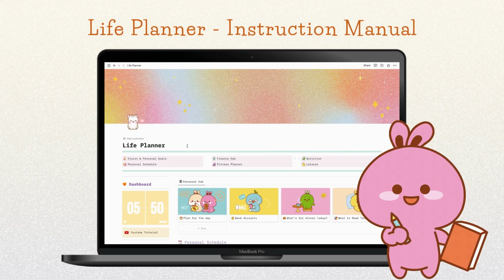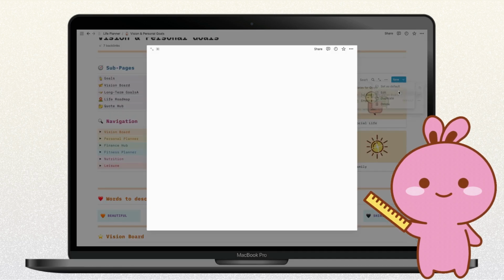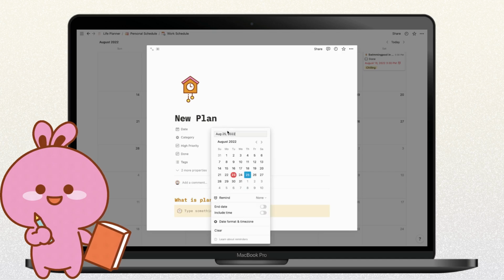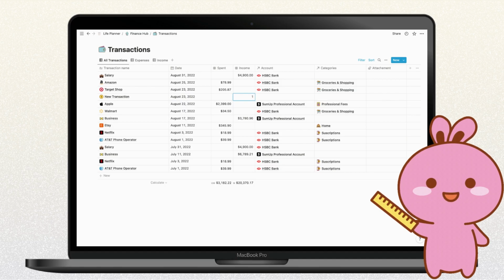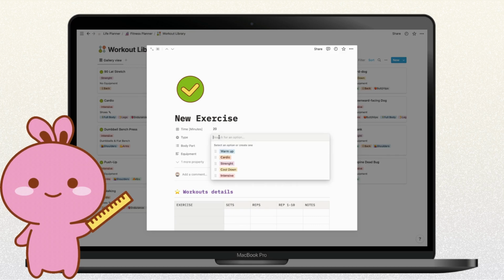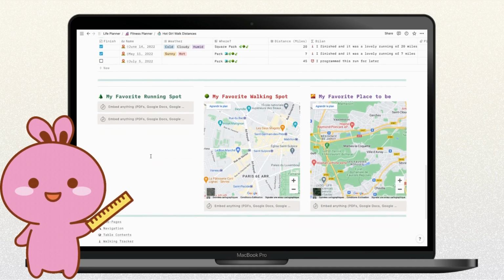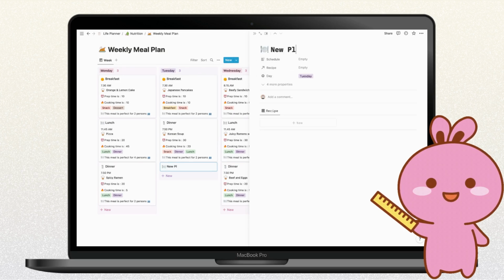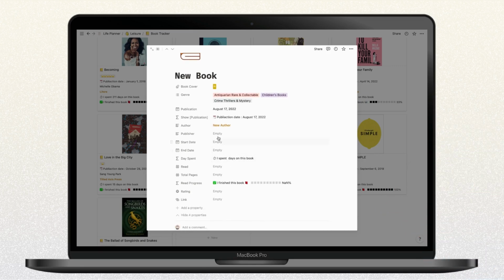Tutorial "How to use your Life-Planner Notion template"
In this video you will learn how to use your Life-Planner Notion template and it's easy !

Chapters :

0:00 Intro
1:20 “Vision and Personnals Goals” Goals
2:33 “Vision and Personnals Goals” Long-term goals
3:04 “Vision and Personnals Goals” Quote-hub
3:37 “Personal Schedule” Work schedule
4:56 “Finance hub” Bank accounts
5:24 “Finance hub” Transactions
6:24 “Finance hub” Savings
6:44“Fitness Planner” Fitness plan
7:28 “Fitness Planner” Workout library
8:08 “Hot Girl Walk Distances” Walking & Running trackers
8:55 “Hot Girl Walk Distances” Objectives tracker
9:41 “Fitness Planner Dashboard” Habits trackers
10:31 “Nutrition” Recipes
11:18 “Nutrition” Weekly meal plan
11:54 “Nutrition” Groceries
12:41 “Leisure” Book tracker

Daily Digital Planner – Take control of your life!

🌟 DESCRIPTION 🌟

Take the lead in your entire life with the Life Planner Template. It’s perfect to get a look at your life roadmap. You can easily customize this template to get the best out of it. You will find six different sections to meet all aspects of your life.

Notion is a free application that helps users schedule tasks, manage files, save documents, set reminders, keep agendas, and organize their work. Notion is free to use indefinitely, you can create a free account

A template with 36 pages and 61 specific graphics design

Vision Board :
- Vision & Personal Goals
- Goals
- Vision Board
- Long-Term Goals
- Life Roadmap
- Quote Hub

Personal Planner :
- Work Schedule
- Daily Planner
- Weekly Planner
- Monthly Planner
- Yearly Planner

Finance Hub :
- Finance Hub
- Accounts
- Transactions
- Budgets
- Monthly Bilan
- Savings
- Bills Trackers

Fitness Planner :
- Fitness Planner
- Fitness Plan
- Workout Library
- Measures Tracker
- Vitamin Tracker
- 30-Day Challenge
- Hot Girl Walk Distances

Nutrition :
- Nutrion
- Weekly Meal Plan
- Recipes
- Ingredients
- Grocery List
- Grocery Shops

Leisure :
- Leisure
- Trip Destination
- Book Tracker
- Movie & TV Show

Tutorials :
☆ Specific callout for each page of your template what you can delete after reading.
☆ A specific video (this one) to learn how to use your template and how it works.
☆ A PDF to learn how to use your template and how it works.

1. Upon your purchase, check your email from Etsy to download a PDF with easy instructions and a link to the template.
2. Open the PDF and click the template link.
3. Duplicate template to your Notion.
4. Start to enjoy your new template and discover it through the tutorials links in the PDF.

🌟 YOU NEED 🌟

☆ A Desktop, Laptop, Smartphone, Tablet to access Notion
☆ A Notion account (It’s free to sign up for a personal plan!)
☆ Basic understanding of how Notion works

🌟 SOMETHINGS TO NOTE 🌟

☆ The template is optimized for use on a Desktop or a laptop as shown in the photos and will not appear the same on smaller devices. However, the use and aesthetics of this template is also very efficient on a Tablet or a Smartphone!

☆ This template was designed for use with the Notion applications or on the Notion website. No other applications will work with this template

☆ This is a digital download. No physical items will be sent after purchase.

☆ All materials are for personal use only. No part of it can be distributed, sold, reproduced, or used in any form without the written permission of the author.

We will be more than happy to help you !